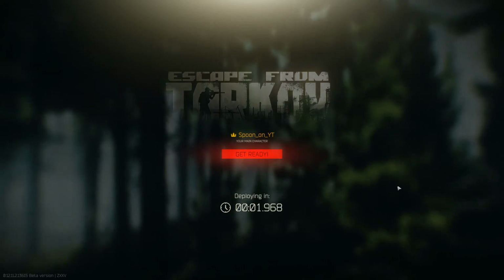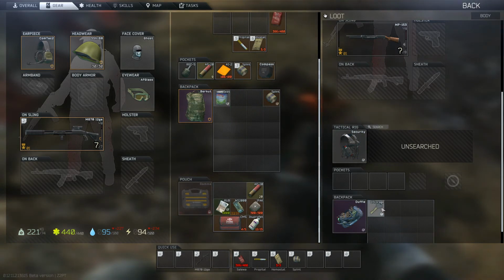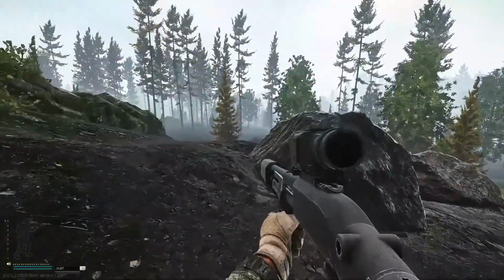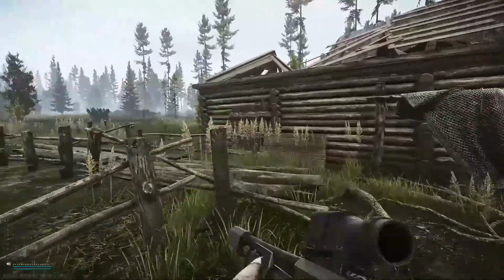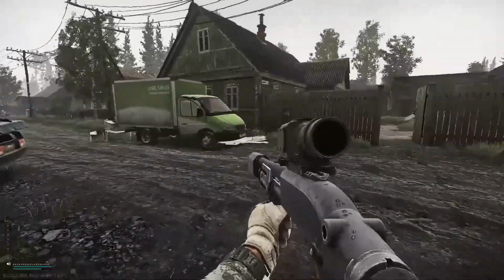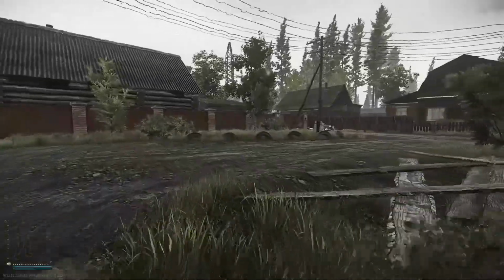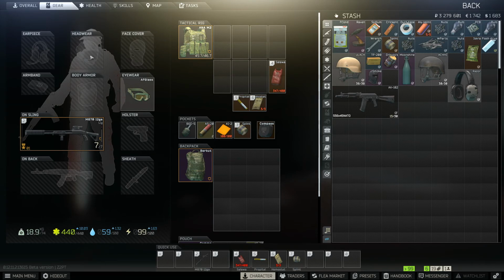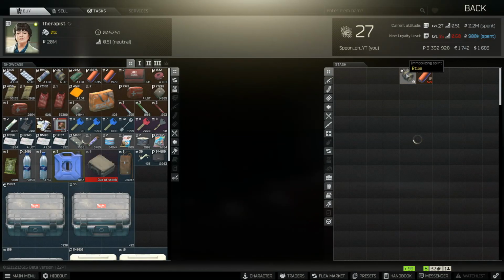Making Money in Tarkov - Shoreline Stash Running 101 - Tarkov Done Easy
Here i take you through a simple yet effective route in shoreline to make money easily in Escape from Tarkov.